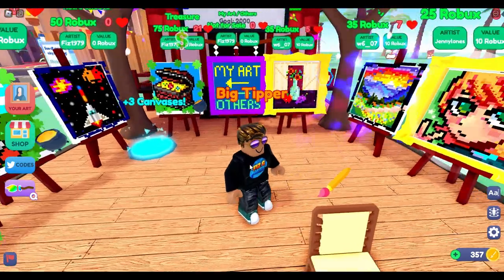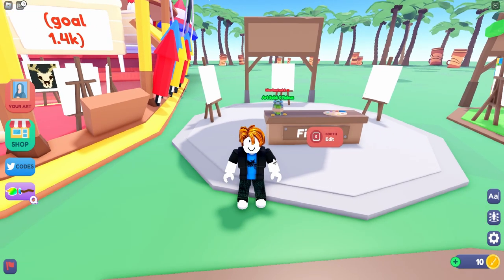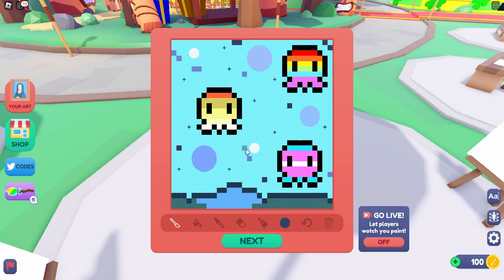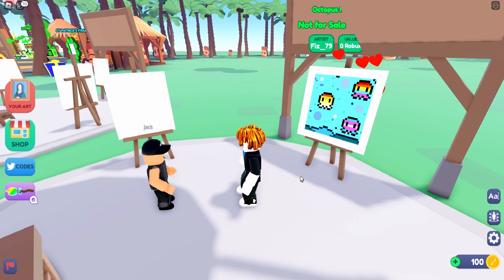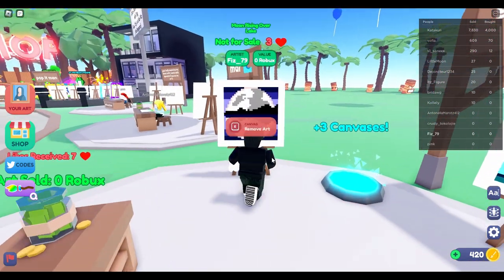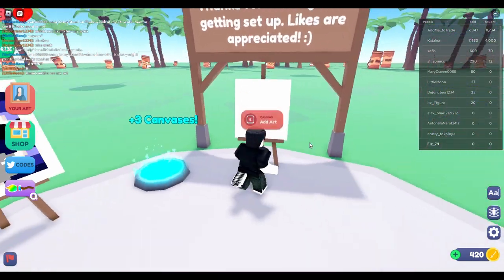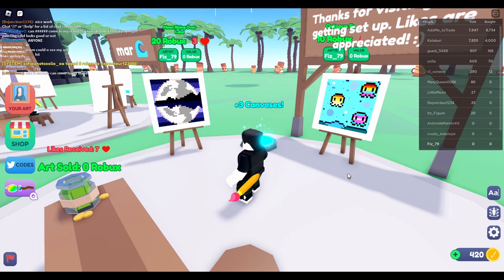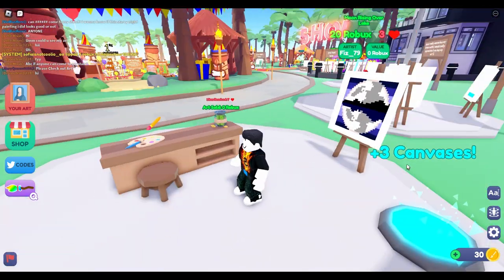How to Get Started - Noob To Pro in Starving Artists Roblox Ep 1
This guide series will show you how to go from noob to pro in Starving Artists on Roblox.

Starving Artists is a game where you paint pictures and sell them for Robux to other players. You can also buy paintings from other players and resell them for a profit. It's a fun way to earn Robux in Roblox!

For a complete video guide on how to make gamepasses in Roblox to sell your art, check out our video tutorial here:

***Get the Fiz and Fuzz shirt in the avatar shop!

***Get Roblox gift cards and other cool Roblox stuff at Amazon!

Pet Simulator X Stuff
General Roblox

Starving Artists Codes:

1year - Redeem this code to get free art coins (NEW)
christmas - Redeem this code to get free art coins
tipjar - Redeem this code to get free art coins
hallowart - Redeem this code to get free art coins
frankenpablo - Redeem this code to get free art coins
art300 - Redeem this code to get free art coins
colours300 – Redeem this code to get free art coins
brush250 – Redeem this code to get free art coins
paint300 – Redeem this code to get free art coins
starvingart – Redeem this code to get free art coins
100million – Redeem this code to get free rewards
paintbrush250 – Redeem this code to get free art coins
pixelart – Redeem this code to get free art coins
fartist – Redeem this code to get free art coins
pablo250 – Redeem this code to get free art coins
monalisa200 – Redeem this code to get free art coins
easterart – Redeem this code to get free art coins
picasso250 – Redeem this code to get free art coins
pablo300 – Redeem this code to get free art coins
BOBUX – Redeem this code to get free art coins
artcoin100 – Redeem this code to get 100 art coins
starving – Redeem this code to get 100 art coins